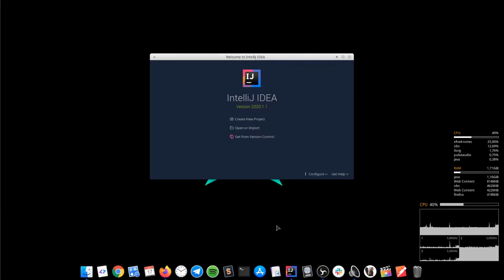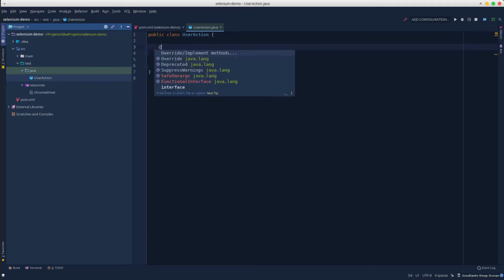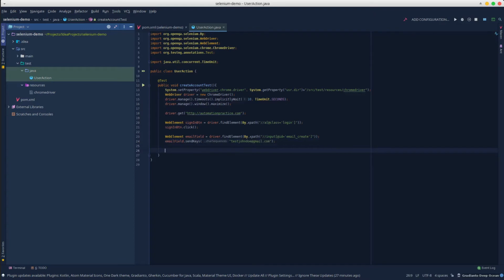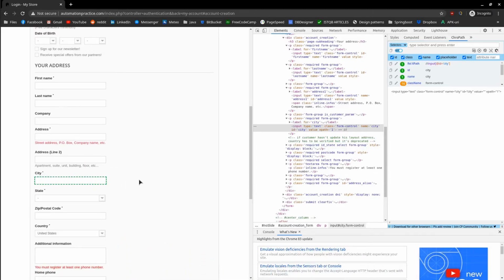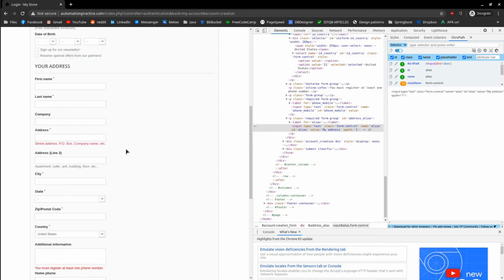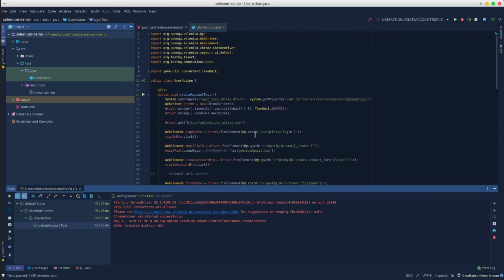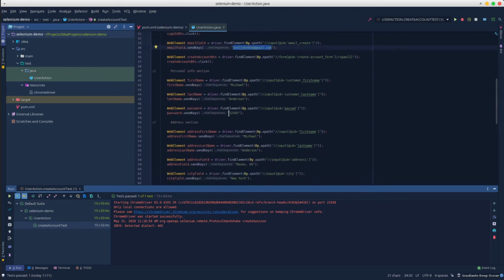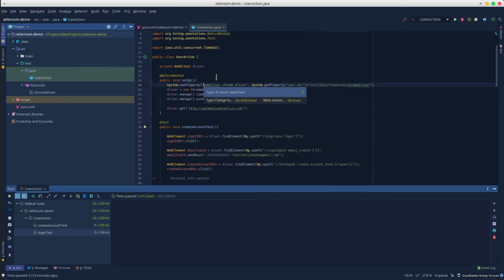How to setup Selenium with Java - from Zero to Hero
During this tutorial we will create a basic framework from scratch, learning how to create a maven project, how to import required dependencies, how to create E2E flows for register and login in a website and last but not least, how to add hooks and assertions using TestNG.

Prerequisites: Java and Maven (+ IntelliJ Community Edition IDE)